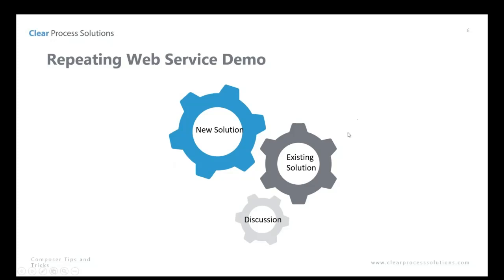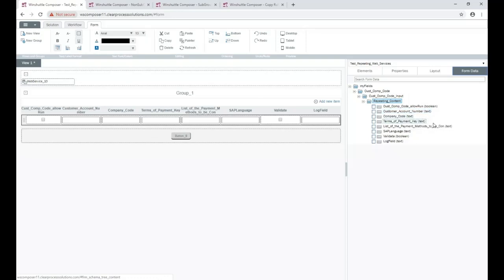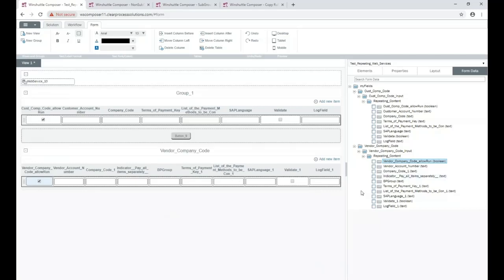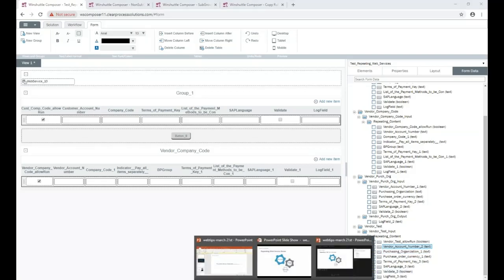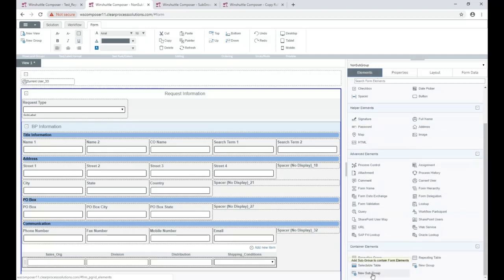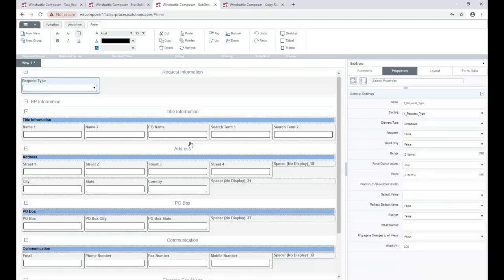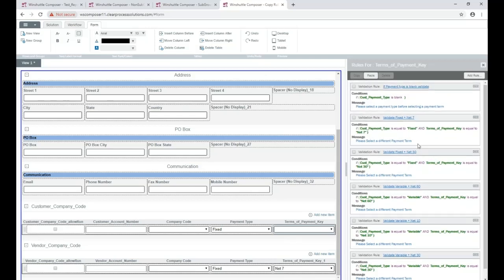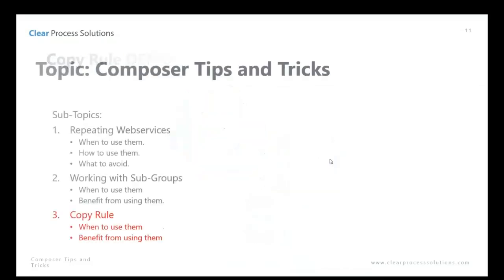WINSHUTTLE Tutorial and WEBTips: Composer: Tips & Tricks and Working with Repeating Webservices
How to import repeating webservices:
Use Case:
• Why use repeating webservices in a composer solution? Sometimes there is a requirement to update multiple customers or multiple materials at one time. Another circumstance would be to update payment terms in all relevant sale orgs. To do this, we need to create a Winshuttle script that updates fields within SAP. From there I am going to demo how to import said script into a composer solution so you can update multiple entries in SAP.

Two different ways of importing:
1. From Creation: Create new solution import script.
2. From Already Existing: Import script select repeating webservice.

Subgroups
Use Case:
Sometimes when building solutions, the form layout will require different mini sections within a form. For example, a business partner general data will often contain:
• Name/Title
• Address
• Communication

Sometimes certain people do not need to see one of the sections and above. In this case, the developer would typically need to create a rule that hides each field and label within one of those sections. However, if the developer creates subgroups within a group and adds the field elements for one of those mini groups then the rule becomes less tedious and a lot cleaner when managing different conditions for hiding and showing different sections of the form.

Copy Rules:
Use Case:
• Sometimes within solution you will have similar fields that will contain identical rules. Typically, you would need to create each rule on each of those fields. However, using the “Copy Rule” function can save a lot of work for the developer.

Clear Process Solutions proudly offers the WebTips series, a monthly webinar sharing tips, tricks and use cases for Winshuttle. Our team is comprised of experts in digital process transformation, focused on workflow, data analytics and business process optimization. We simplify complex processes, data and integrations and help our clients make intelligent business decisions. CPS has helped customers develop, implement and support hundreds of workflow solutions integrating with SAP and extending across other ERP, CRM and PLM systems. Leveraging Winshuttle, we have best practices, methodologies and expertise to accelerate the timing, quality and return provided from process automation.